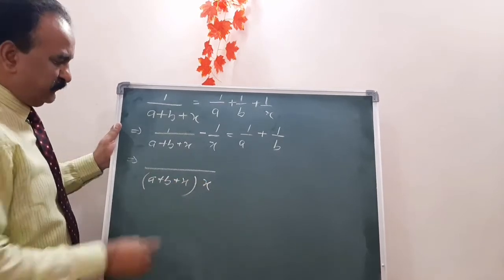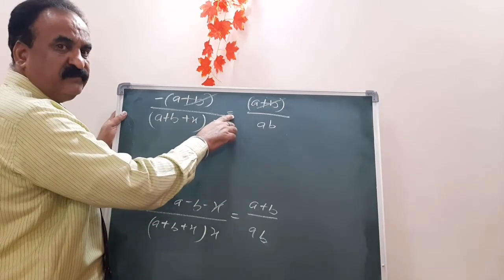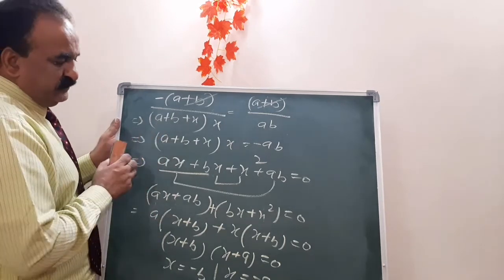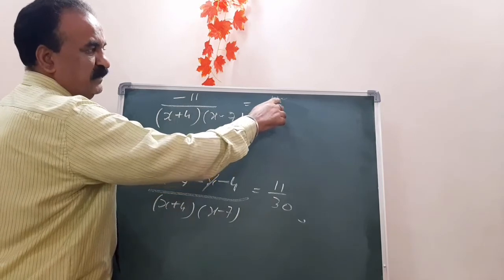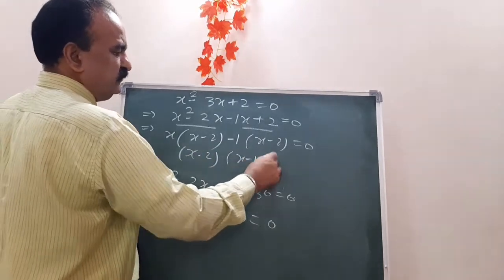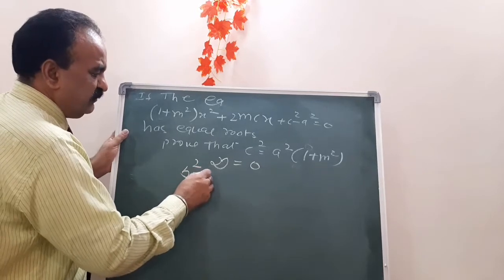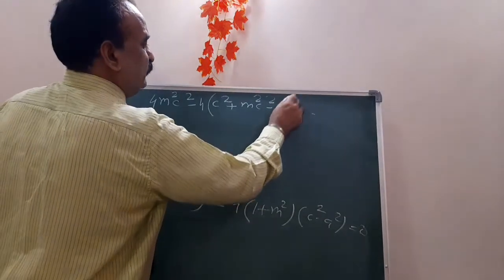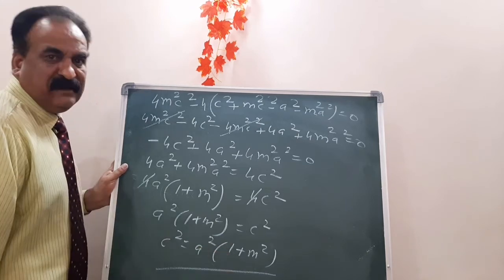Quadratic Equations (Part 9) Class X, Some Important Questions Related to Quadratic Equations 😀👍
In This There Are Some Important Questions Related to Quadratic Equations